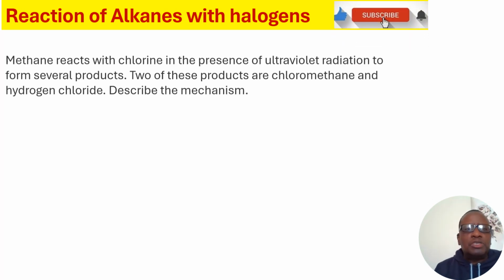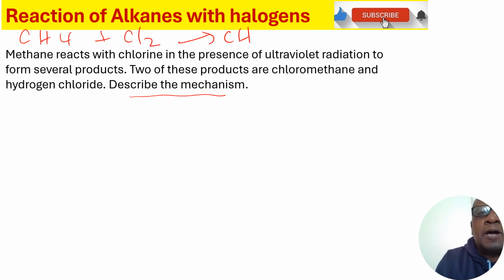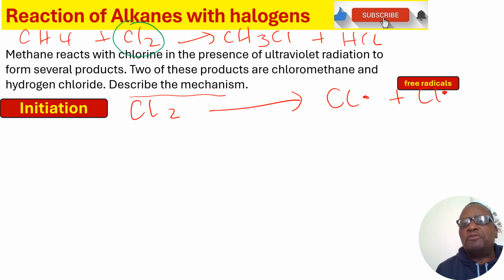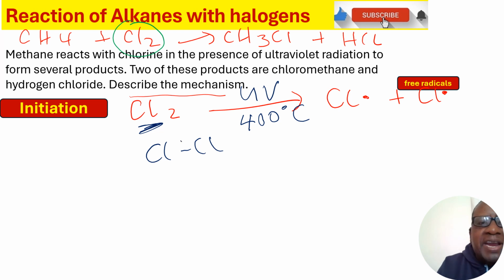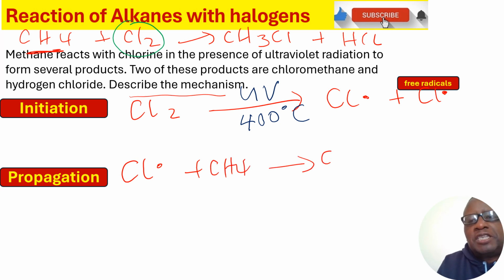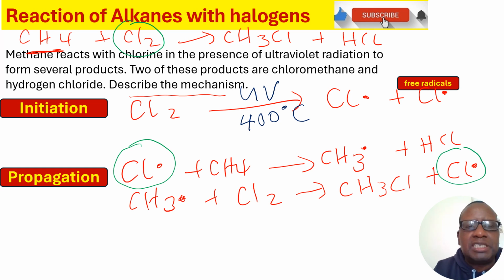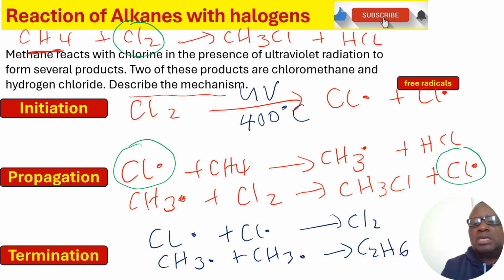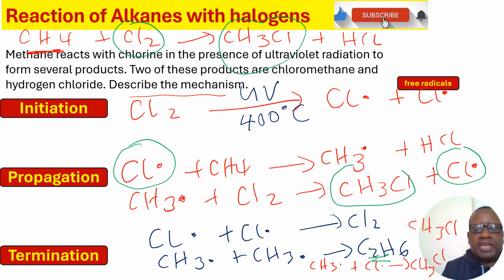KS5:Reaction of alkanes with halogens:Free radical substitution